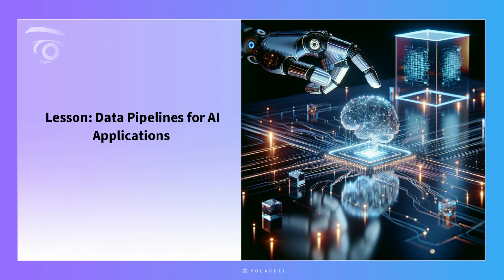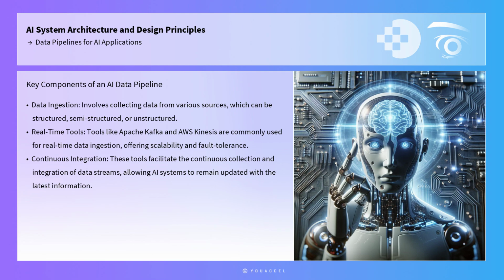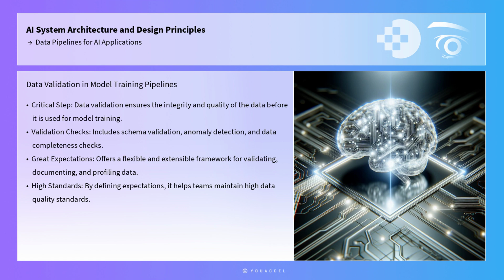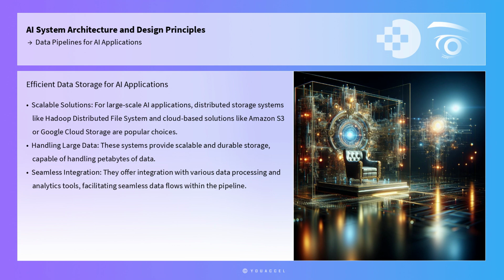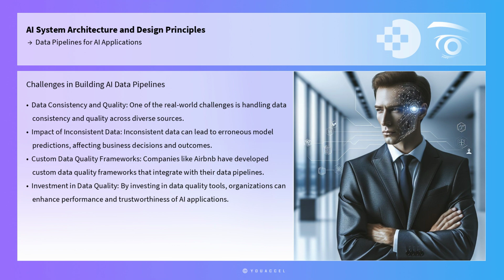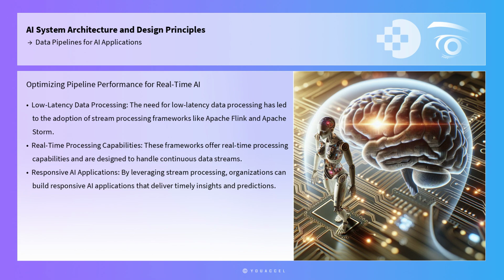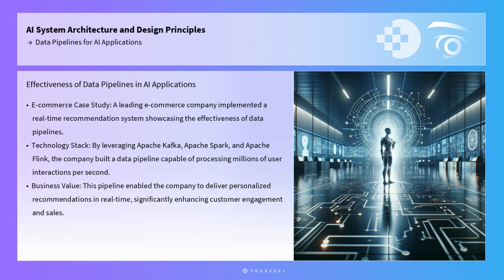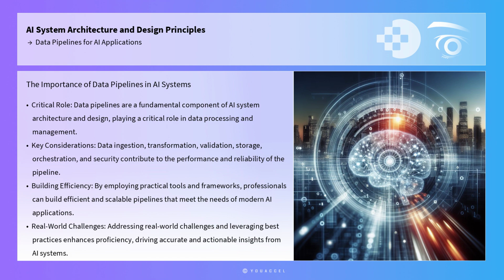Data Pipelines for AI Applications | Exclusive Lesson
Data pipelines are integral to AI applications, serving as the backbone for processing and managing data flows in a robust and scalable manner. In AI system architecture and design, data pipelines are essential for transforming raw data into actionable insights, enabling efficient model training, deployment, and maintenance. The need for an efficient data pipeline is underscored by the increasing volume, velocity, and variety of data, which necessitates advanced techniques for data handling and processing. A well-designed data pipeline not only streamlines data processing but also enhances the overall performance of AI systems, leading to more accurate predictions and insights.To build an effective data pipeline for AI applications, one must consider several key components: data ingestion, data transformation, data validation, and data storage. Data ingestion involves collecting data from various sources, which can be structured, semi-structured, or unstructured. Tools like Apache Kafka and AWS Kinesis are commonly used for real-time data...